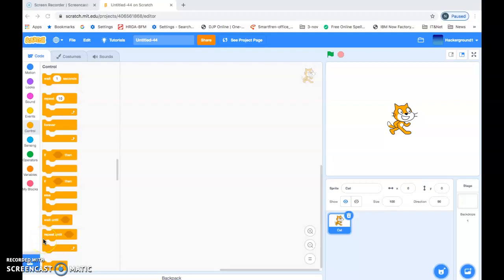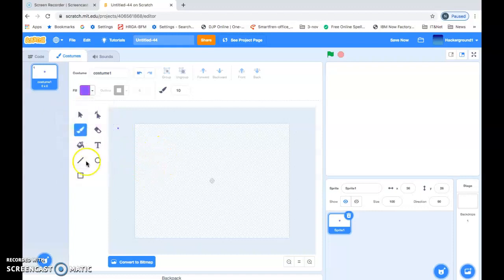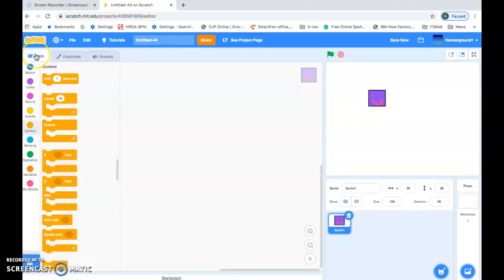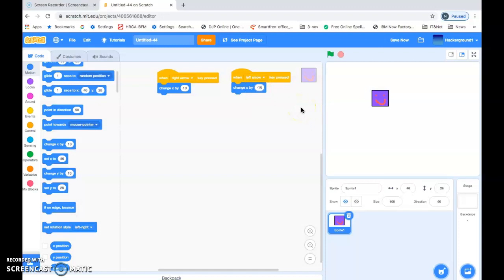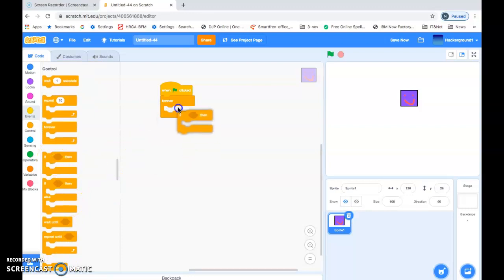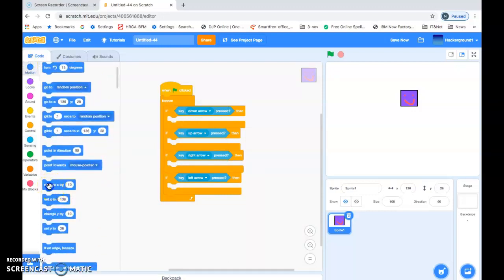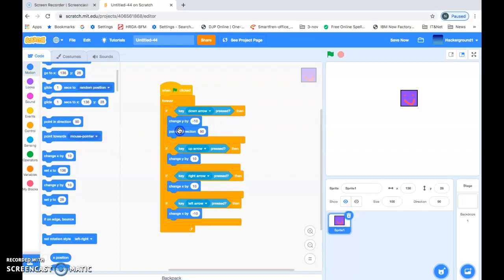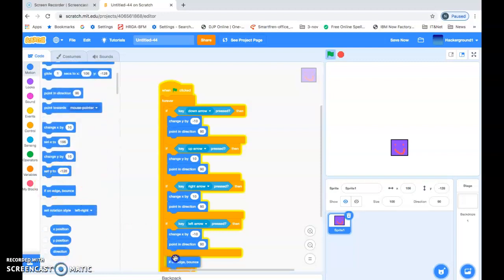Scratch Tutorial 6 Starting from Scratch (Create your own Sprite)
new sprite
own sprite